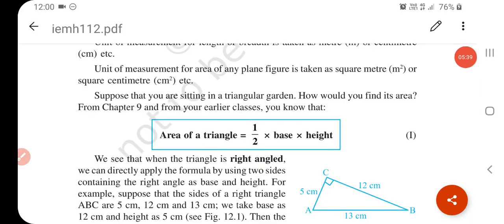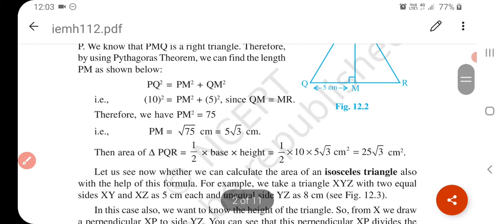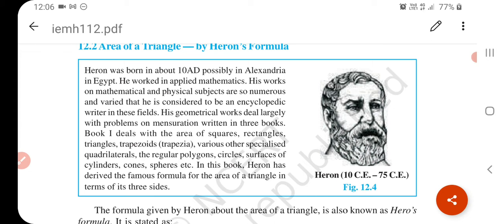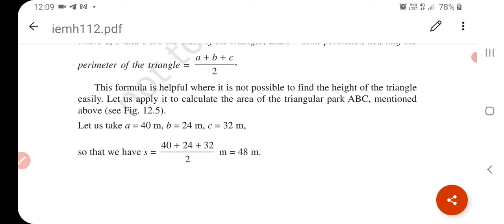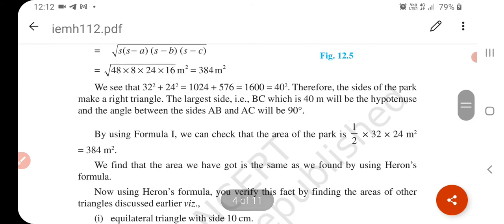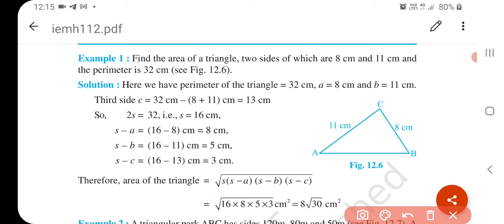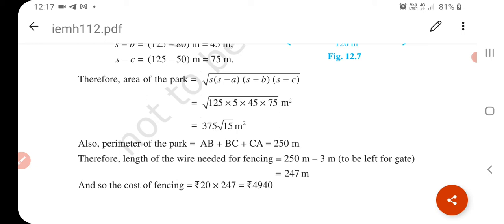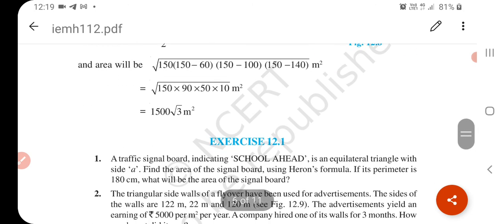class 9th maths Heron's formula